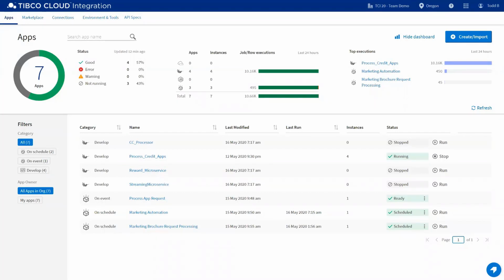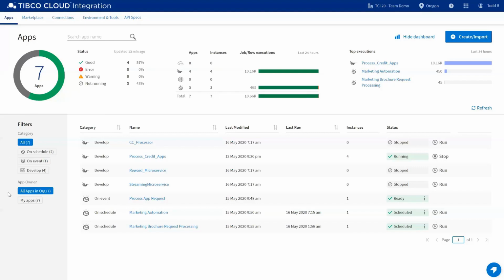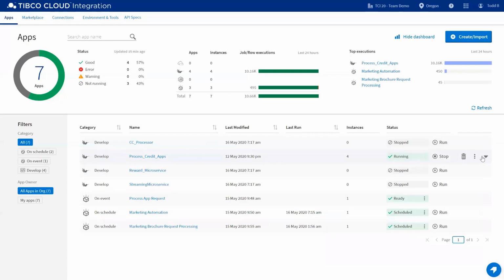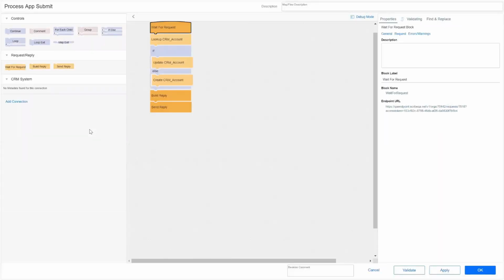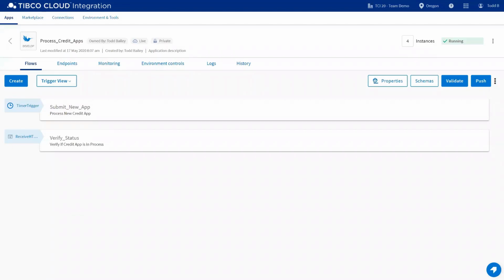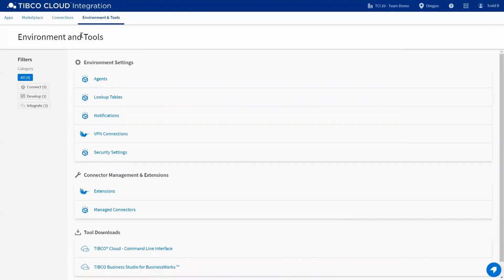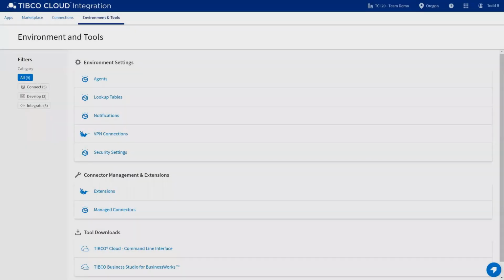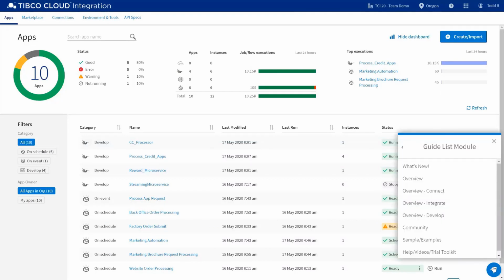TIBCO Cloud Integration Demo - Introduction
This demonstration provides a general overview of the capabilities of TIBCO Cloud Integration